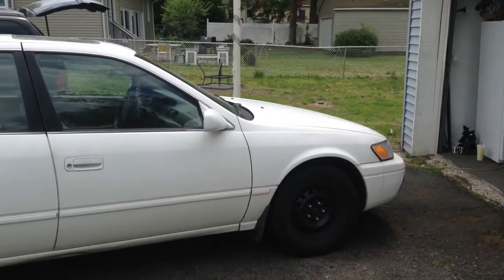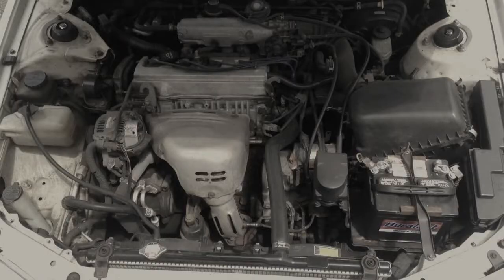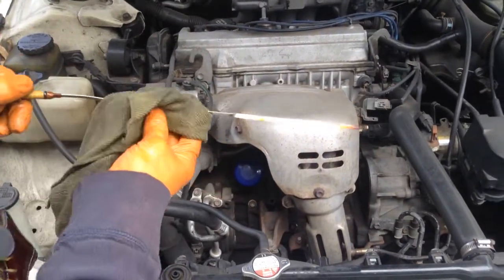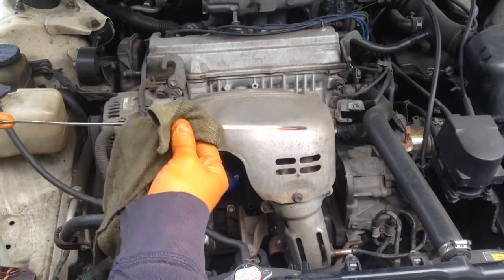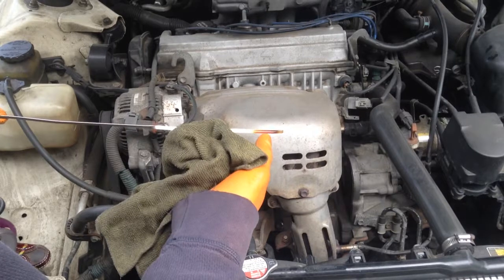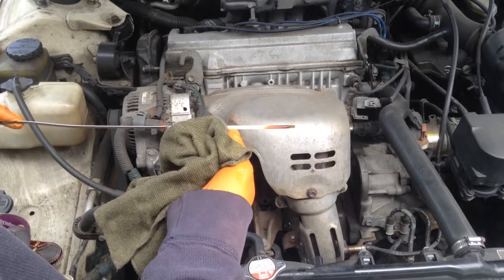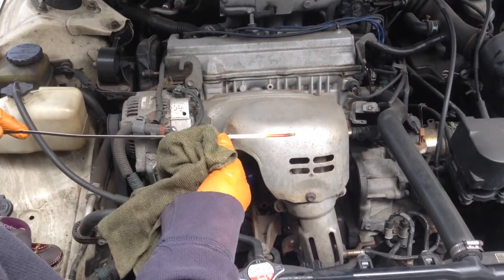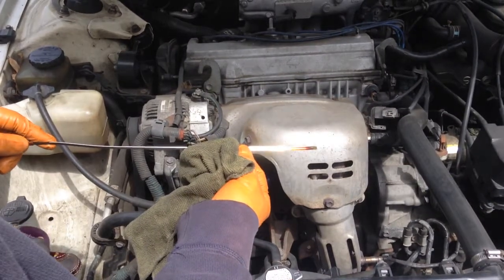1997 Toyota Camry: Checking Engine Oil Quick Tip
In this video we show you how to check the engine oil on a 1997 Toyota Camry. Check description below for more information.

Grains of Sand: DiY Ken reserves the right to make additions, deletions, or modification to the contents on the videos at any time without prior notice.

Please note that Grains of Sand: DiY Ken does not guarantee the accuracy, relevance, timeliness, or completeness of any information on these external websites.